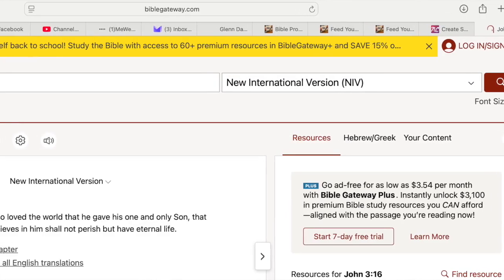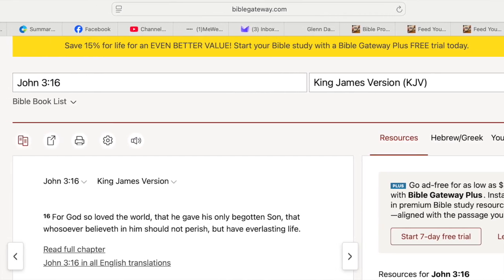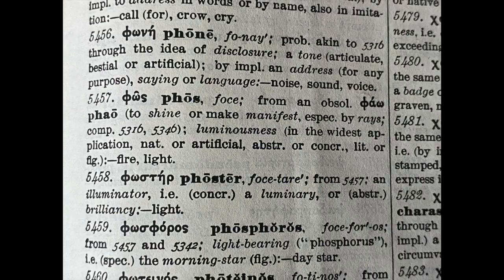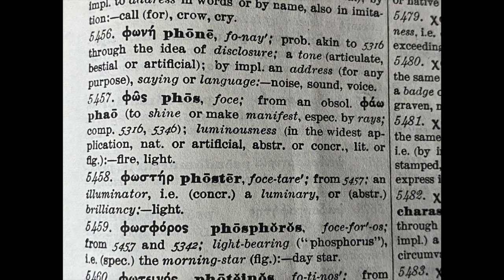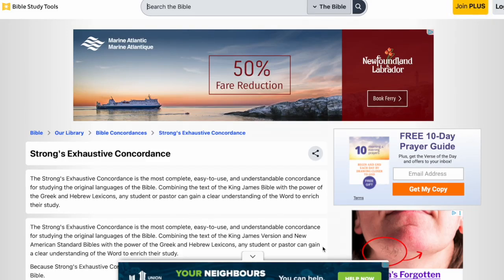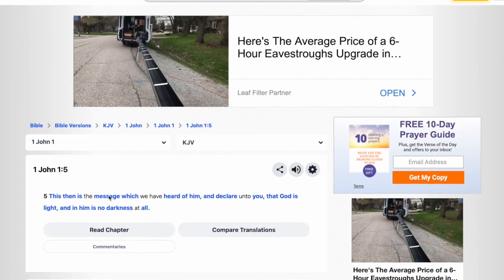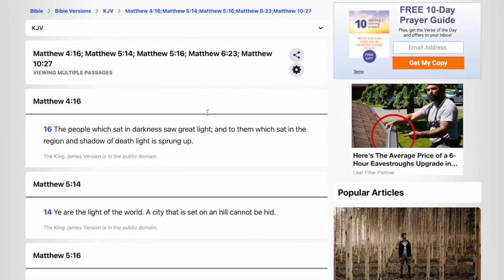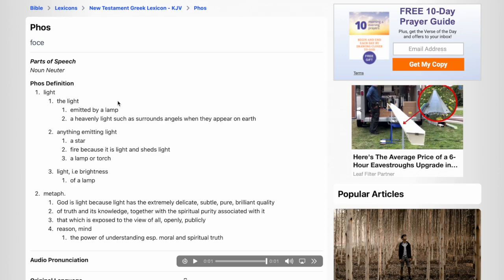Feed Yourself Lesson Twelve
Feed Yourself is a free 20-lesson course on how to study the Bible for yourself.  This video accompanies Lesson Twelve, which can be found Lesson Twelve examines how to use both a physical and an online concordance.  Each lesson takes approximately 15 minutes or less to read and includes a project to be completed during the week, allowing you to apply the concepts learned.  The lessons should be completed in the correct order.  Many of our other courses have assignments which assume the student is familiar with the concepts presented in this course.  For free Christian teaching and video shorts, visit our YouTube channel ⁨@Free-bible-study-lessons⁩